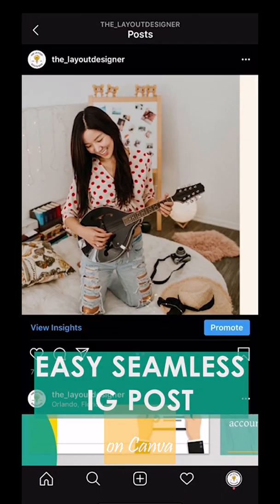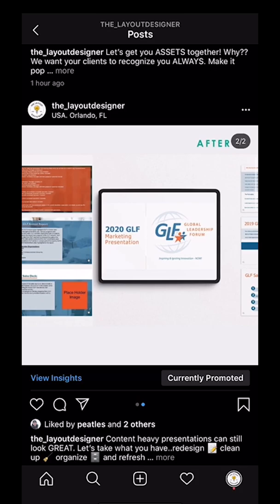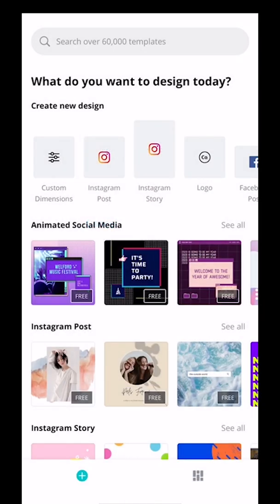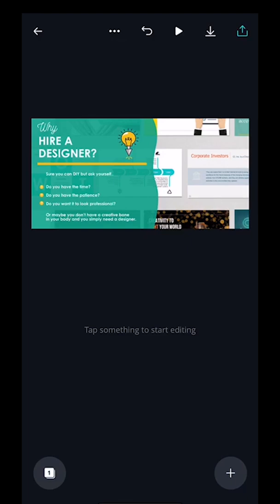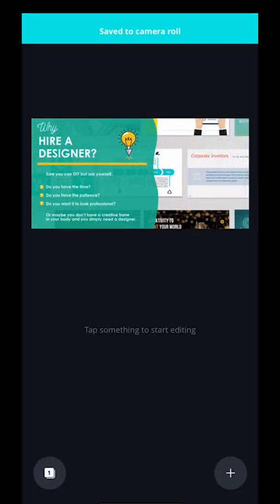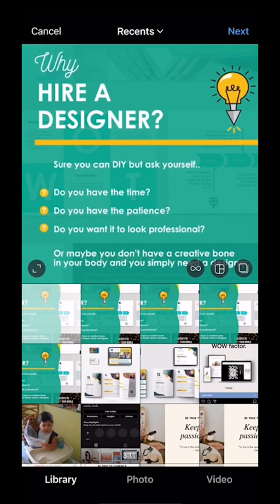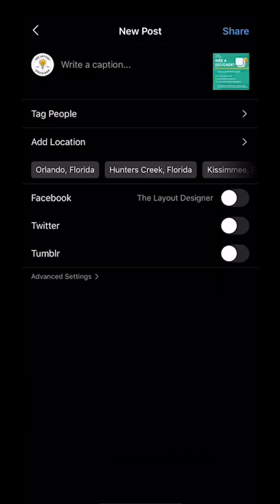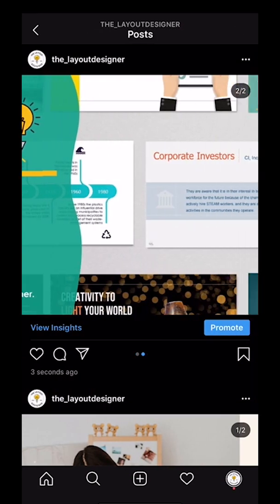Easy Seamless IG Post using Canva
Easy FREE way to create a seamless IG post.

the_layoutdesigner